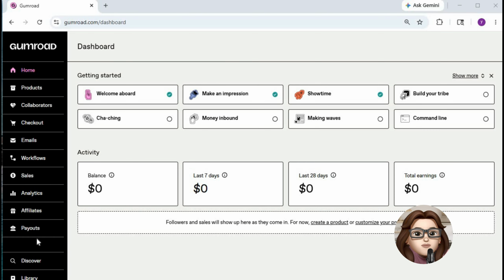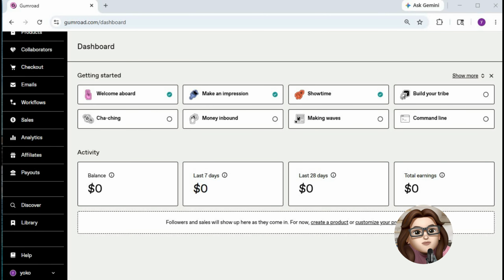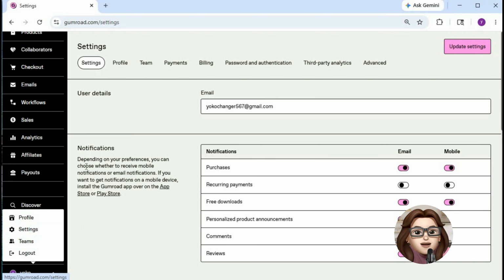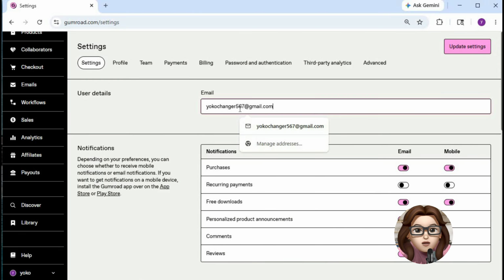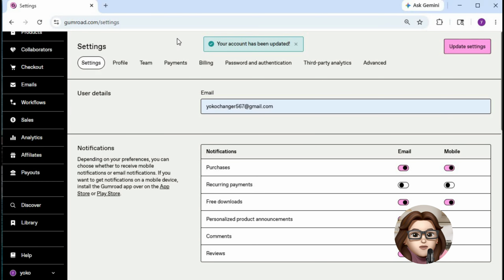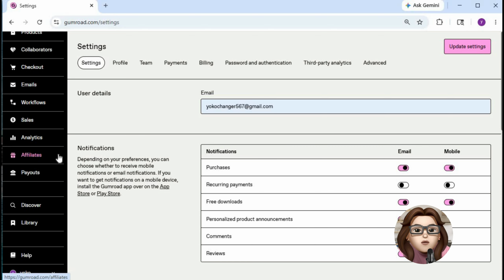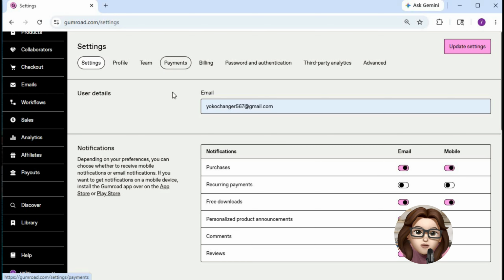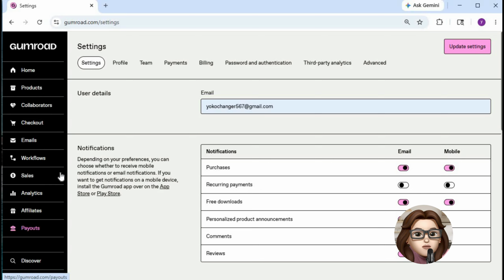How To Change Your Email On Gumroad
Learn how to change your email on Gumroad with this easy step-by-step tutorial. In this video, I’ll show you exactly how to update the email address connected to your Gumroad account in 2026 so you can keep your login information secure and continue accessing your purchases, products, and payouts without problems.

Many creators and customers update their email addresses to better manage purchases, memberships, digital downloads, and creator communications.

In this tutorial, you’ll learn how to access your Gumroad account settings, locate your email preferences, update your account email, and verify the new address step by step. I’ll also explain how Gumroad account verification systems work and what happens after changing your login email.

You’ll discover practical tips such as:

Updating your login email safely
Keeping access to customer purchases
Protecting account security
Avoiding login confusion
Managing creator and customer notifications
Recovering accounts after email changes

I’ll also explain common mistakes users make when changing their Gumroad email and how to troubleshoot verification delays, login issues, incorrect email entries, account lockouts, or password reset problems.

This tutorial is perfect for Gumroad creators, customers, digital product sellers, freelancers, course creators, online entrepreneurs, membership owners, and anyone managing a Gumroad account. Even if you’re completely new to Gumroad, the setup steps in this guide are beginner-friendly and easy to follow.

Changing your Gumroad email properly can help improve account security, simplify account management, reduce login issues, and keep your online business running smoothly.

If you found this tutorial helpful, make sure to like the video, subscribe to the channel, and turn on notifications for more Gumroad tutorials, troubleshooting guides, creator tips, and eCommerce tutorials.

This video shows you How To Change Your Email On Gumroad Easily! Watch this Video till the end to learn How To Change Your Email On Gumroad.

Were you able to figure out How To Change Your Email On Gumroad? Share this with your friends who want How To Change Your Email On Gumroad.

Problem Solved in this Video-:

What Do you Think of How To Change Your Email On Gumroad?